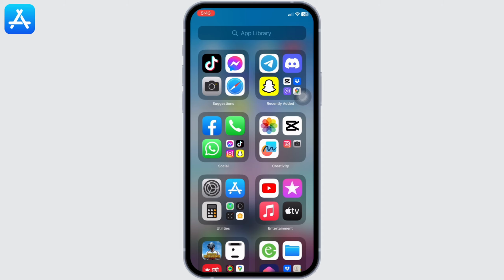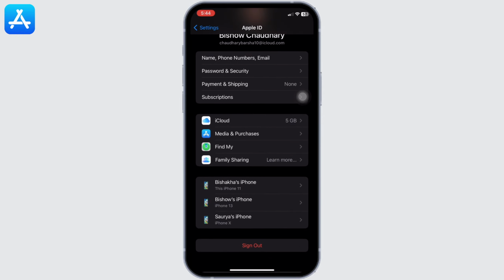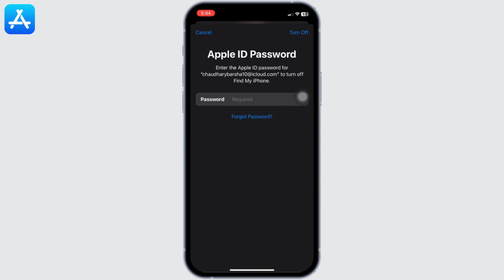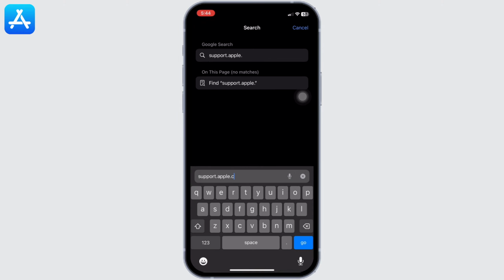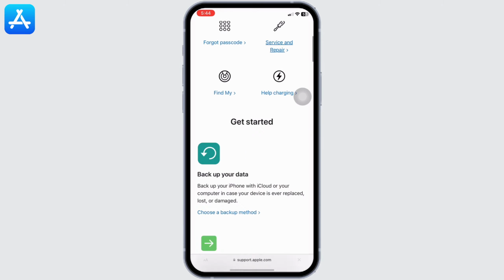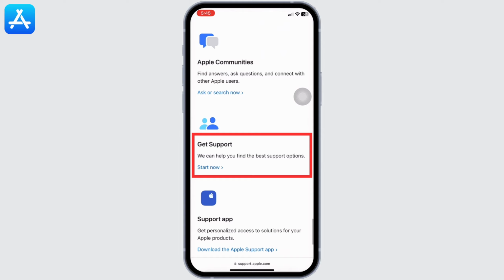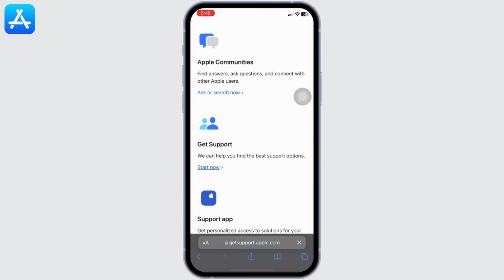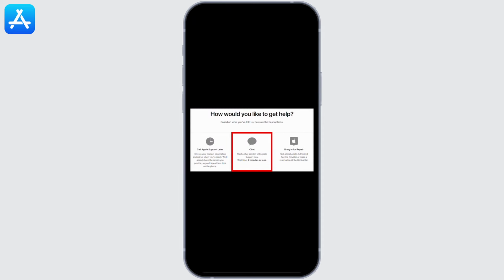Fix Reset App Store Balance To $0.00 To Change Country 2023 | iPhone | iPad | iOS 16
In this tutorial, we'll provide you with a step-by-step guide on how to fix the issue of resetting your App Store balance to $0.00 so you can successfully change your country. We'll cover everything from accessing your App Store account settings to resolving the balance issue.

👋 Welcome to Create Login And Delete! In this video, we'll show you how to fix the issue of resetting your App Store balance to $0.00 in order to change your country on your iPhone, iPad, or iOS 16 device. If you're someone who wants to change your App Store country but is facing difficulties with your balance, then this tutorial is perfect for you.

Tips for fixing App Store balance to $0.00 issue
🔗 If you have any questions or need help fixing the App Store balance issue to change your country, feel free to leave a comment below, and we'll do our best to assist you.

📱 Timestamps:

0:00 - Introduction
0:05 - How to Fix Reset App Store Balance To $0.00 To Change Country
0:10 - Steps to Fix Reset App Store Balance To $0.00 To Change Country